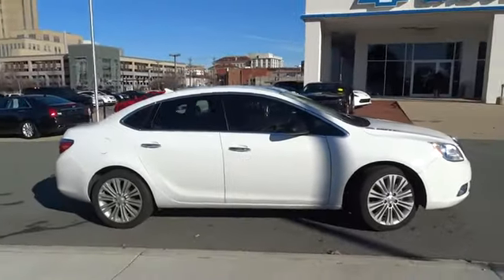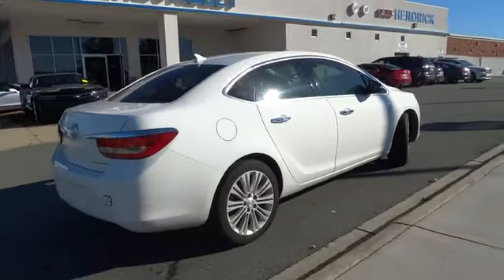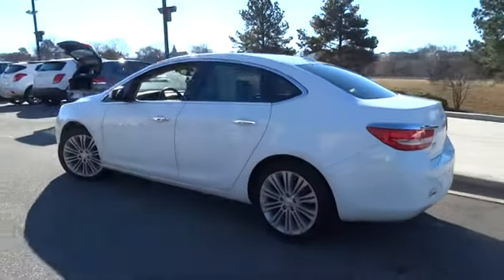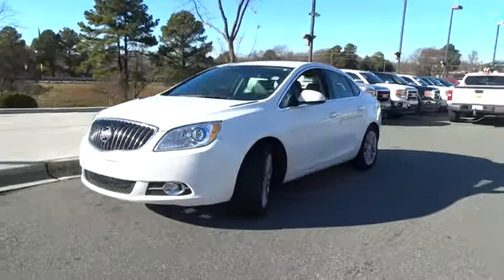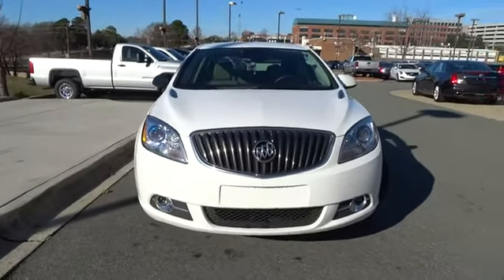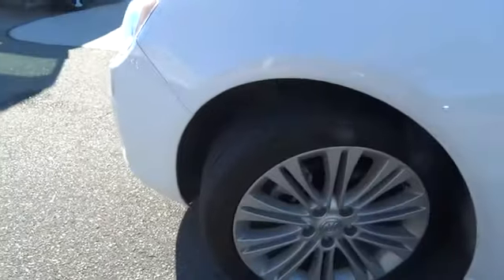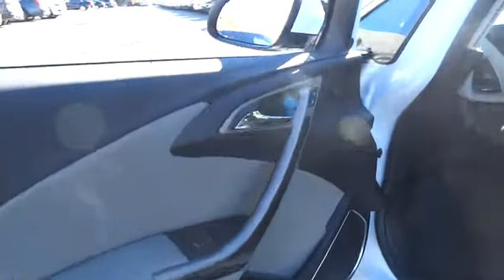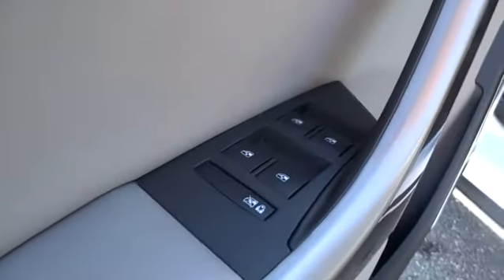2013 Buick Verano Durham, Chapel Hill, Raleigh, Cary, Apex, NC G157639A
2013 Buick Verano
2013 Buick Verano 4dr Sdn - Stock#: G157639A - VIN#: 1G4PP5SK2D4228162

409 S Roxboro St.

FUEL EFFICIENT 32 MPG Hwy/21 MPG City! CARFAX 1-Owner, ONLY 23,967 Miles! CD Player, iPod/MP3 Input, Onboard Communications System, Dual Zone A/C, Remote Engine Start, Satellite Radio, ENGINE, ECOTEC 2.4L DOHC 4-CYLINDER S... SEE MORE! KEY FEATURES INCLUDE: Back-Up Camera, Satellite Radio, iPod/MP3 Input, CD Player, Onboard Communications System, Aluminum Wheels, Remote Engine Start, Dual Zone A/C MP3 Player, Remote Trunk Release, Keyless Entry, Child Safety Locks, Steering Wheel Controls. OPTION PACKAGES: ENGINE, ECOTEC 2.4L DOHC 4-CYLINDER SIDI (SPARK IGNITION DIRECT INJECTION) with VVT (Variable Valve Timing) and E85 capability (180 hp [134.28 kW] @ 6700 rpm, 171 lb-ft of torque [230.85 N-m] @ 4900 rpm) (STD), 1SD PREFERRED EQUIPMENT GROUP Includes Standard Equipment. Verano with SUMMIT WHITE exterior and MEDIUM TITANIUM interior features a 4 Cylinder Engine with 180 HP at 6700 RPM*. EXPERTS REPORT: Buick's version of the Chevy Cruze brings quiet luxury, chrome-laden styling, and a powerful 2.4-liter four with 180 horses to the compact segment. -CarAndDriver.com. Great Gas Mileage: 32 MPG Hwy. OUR OFFERINGS: This dealership is a member of the Hendrick Automotive Group, the 6th largest automotive group in the United States. This gives us many advantages over our competition. I know that when you buy a New or Pre-owned vehicle from Hendrick Durham Auto Mall you know you are getting a vehicle from a reputable organization. Like most successful companies, our business, products and services are only as good as our employees. Horsepower calculations based on trim engine configuration. Fuel economy calculations based on original manufacturer data for trim engine configuration. Please confirm the accuracy of the included equipment by calling us prior to purchase.